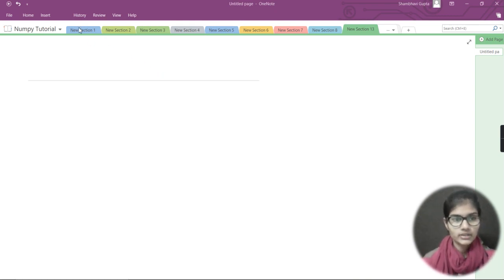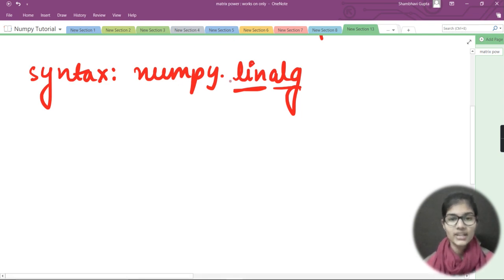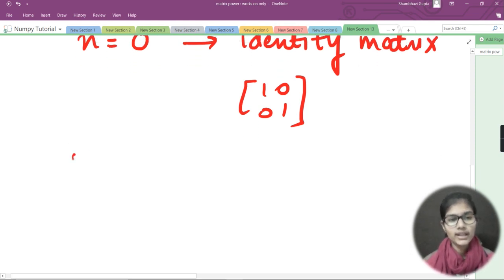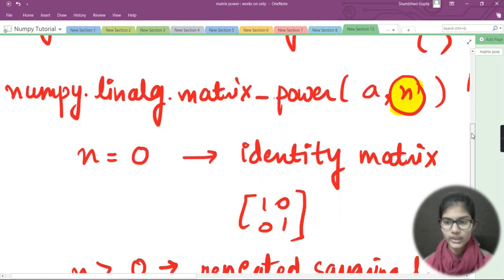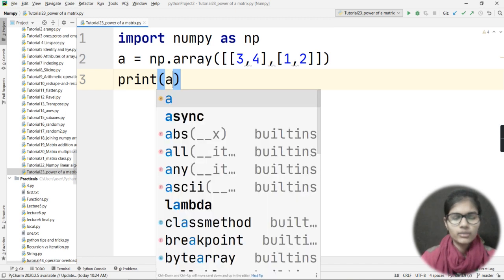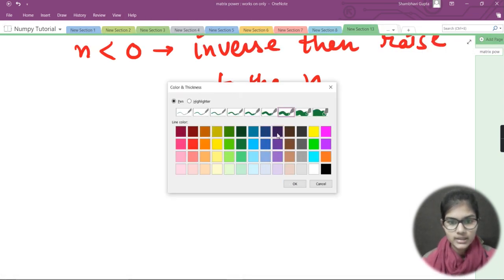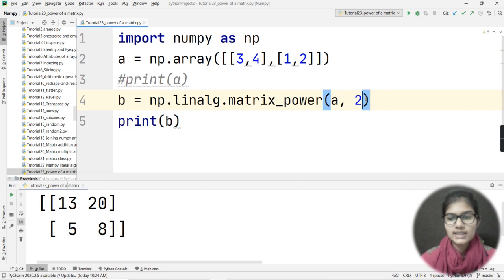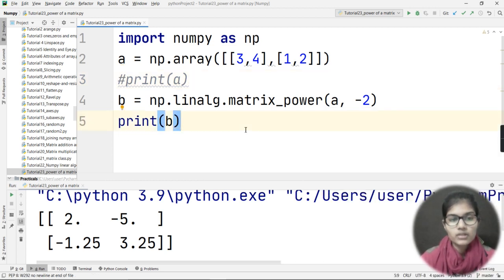Numpy Library EP:19 | Matrix power function | numpy tutorial in English |array manipulation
Hello everyone,  In this video I have told about the matrix power function and told that how we use matrix power function in python using numpy library.